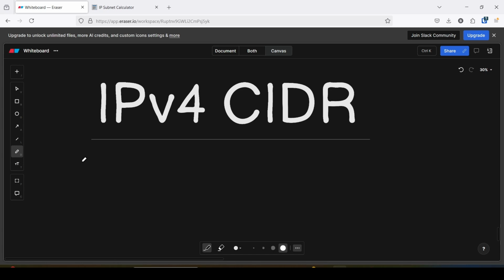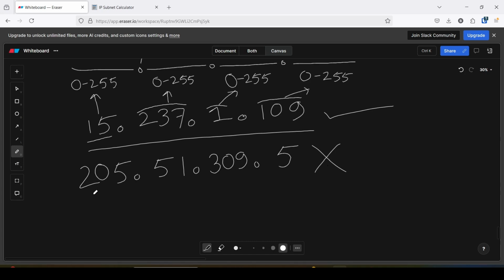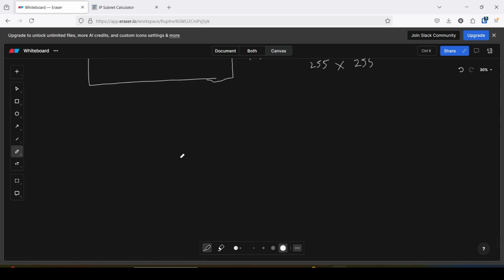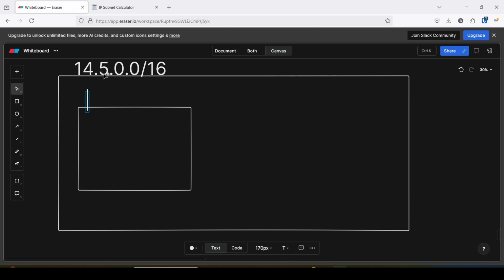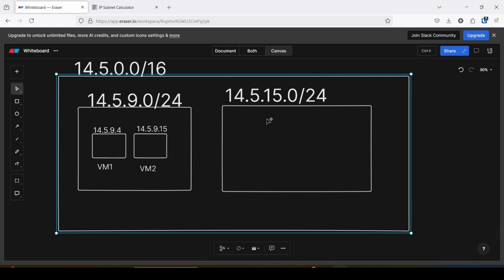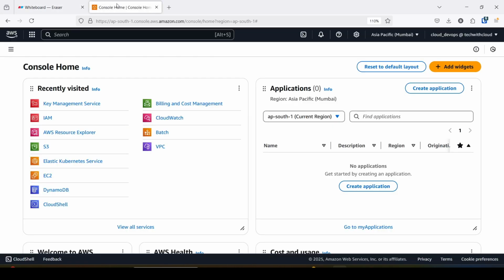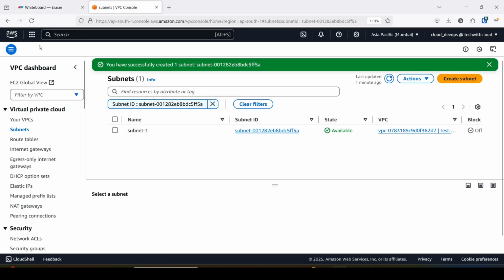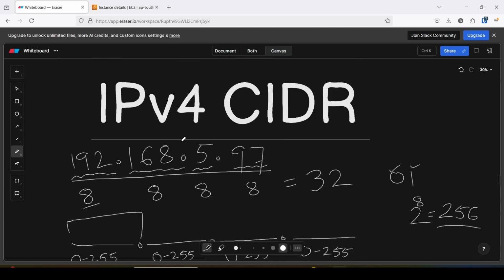IPv4 CIDR & Subnetting for Absolute Beginners | Easy Networking Guide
🌐 Learn IPv4 CIDR and Subnetting from Scratch!
This video is perfect for absolute beginners who want to understand the basics of IPv4 CIDR and subnetting. We break everything down step-by-step, including:
✅ What is CIDR (Classless Inter-Domain Routing)?
✅ How to subnet an IP address
✅ Simple and clear examples to make subnetting easy
✅ How subnet masks and IP ranges work

Whether you're new to networking or looking to refresh your skills, this beginner-friendly guide will make CIDR and subnetting clear and simple!

    IPv4 CIDR
    Subnetting for Beginners
    Learn Subnetting
    IPv4 Addressing Tutorial
    Networking Basics
    CIDR Notation Explained
    Subnetting Easy
    Networking for Beginners
    Subnetting Tutorial
    CCNA Subnetting Guide